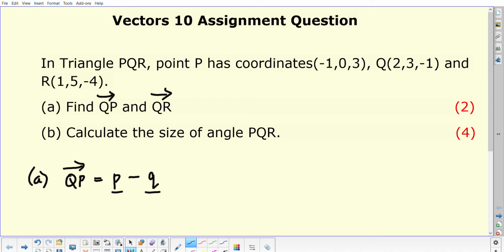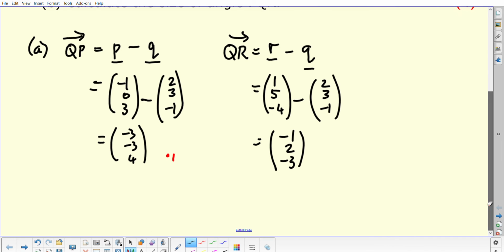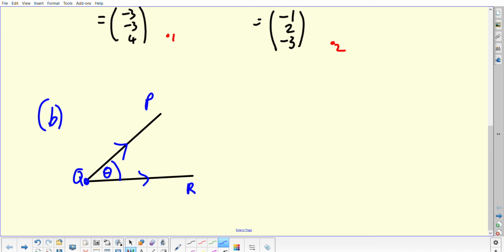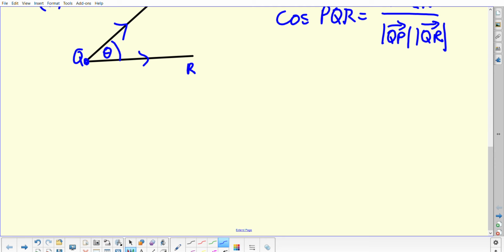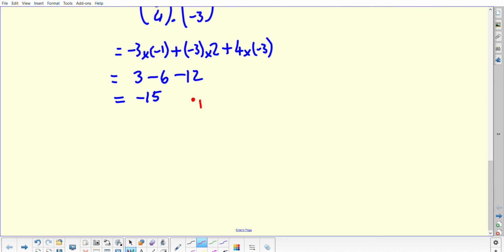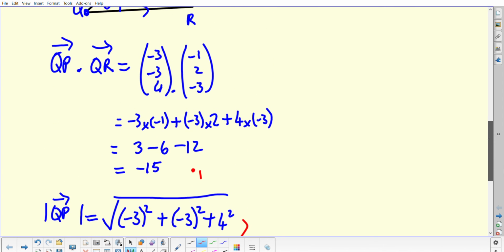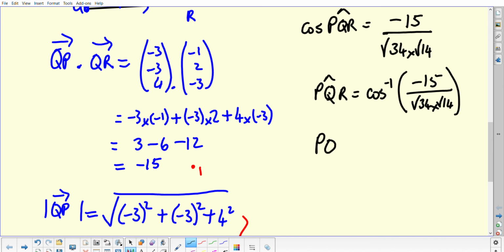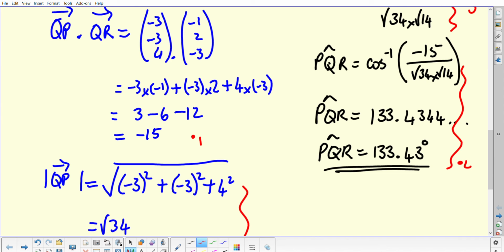Vectors Assignment 10 Solutions